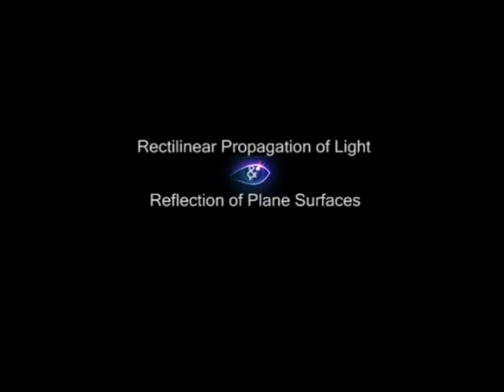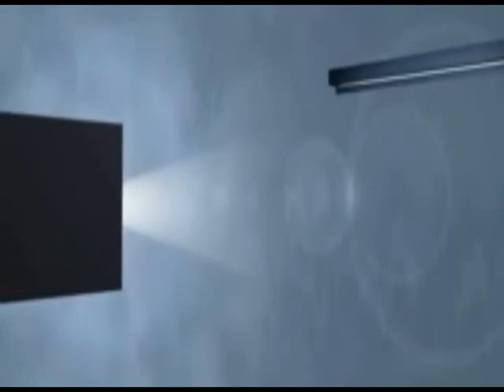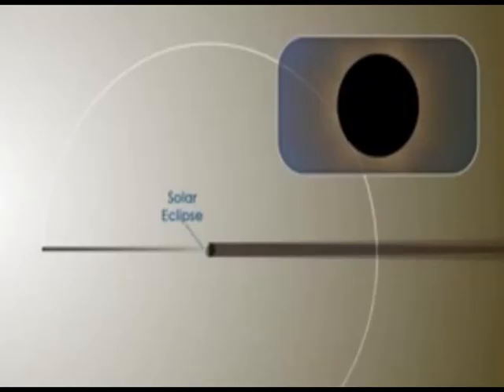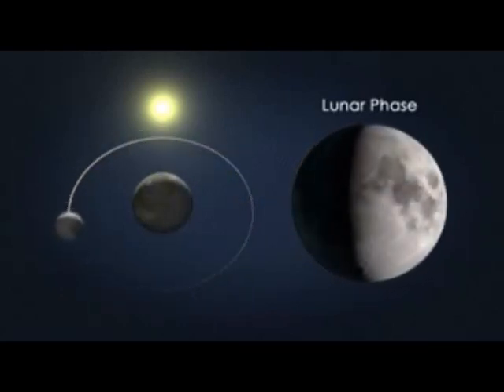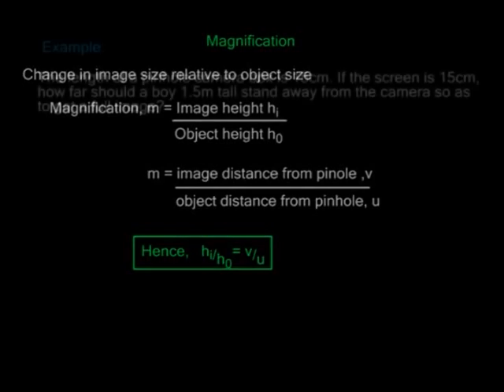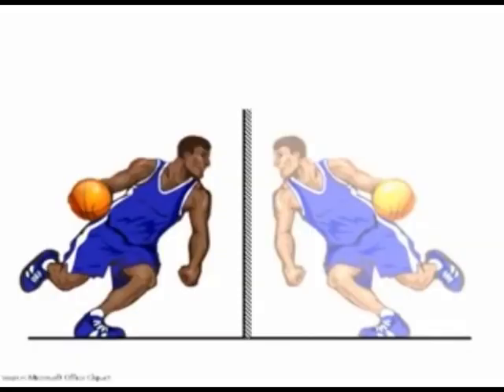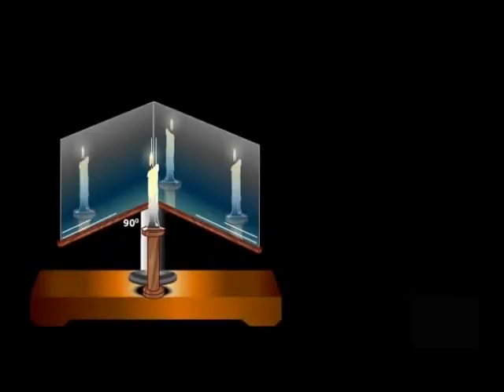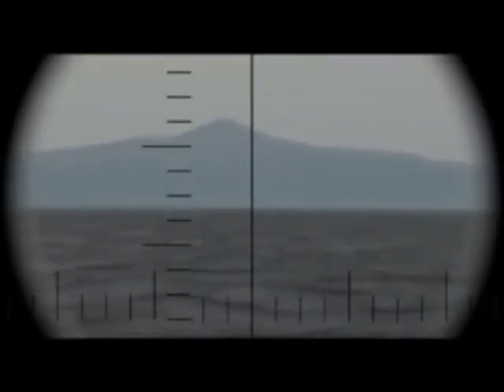7 Rectilinear Propagation of Light and Reflection on Plane Surfaces FIN